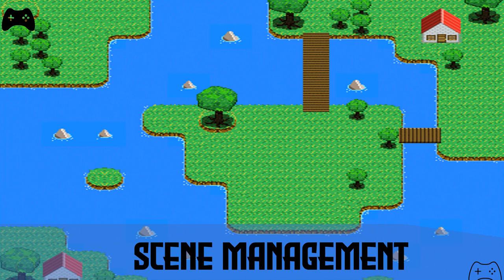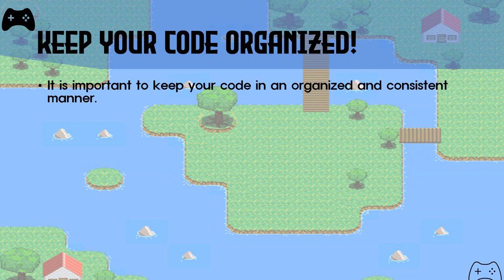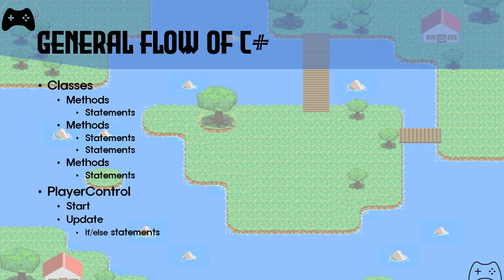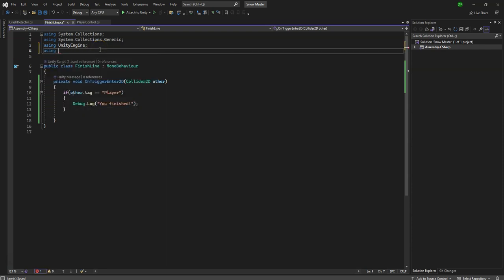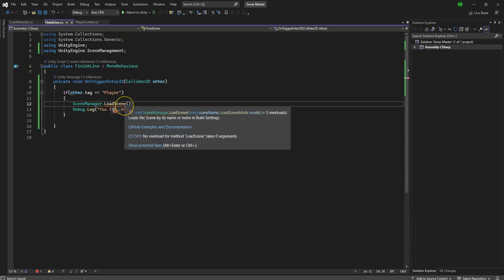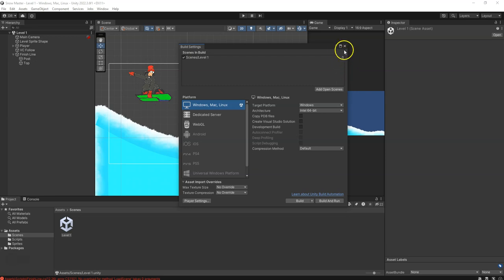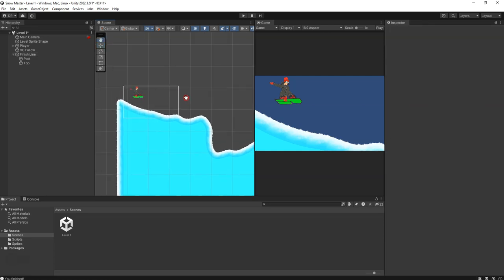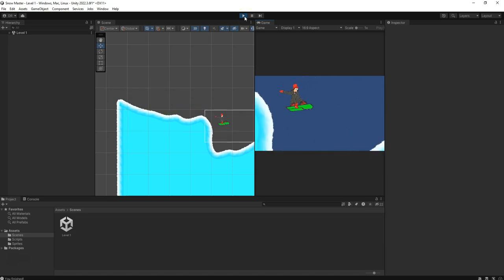2.9 Scene Management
Using some basic scene management to help restart our level.